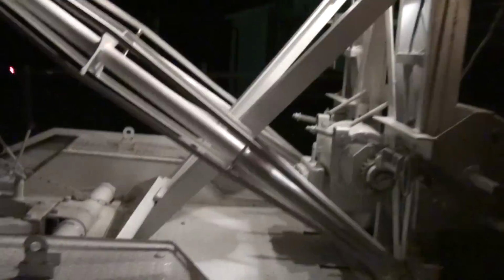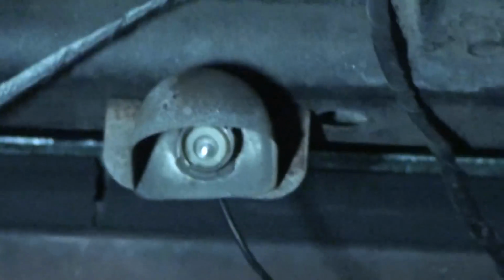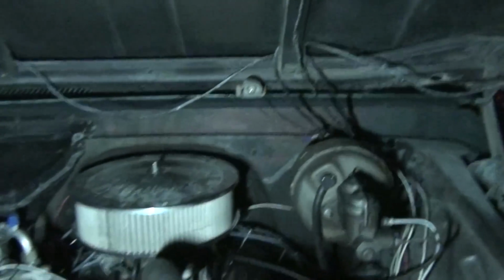MATER TALKS !!! AND TRIED TO EAT ME !!!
TALKING MATER , DANG HE IS MEAN TO ME !!!